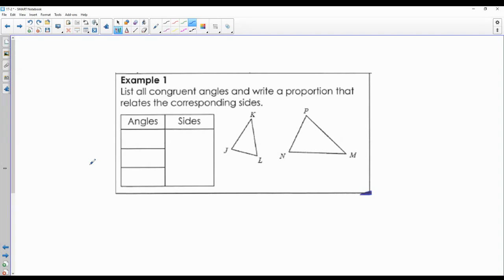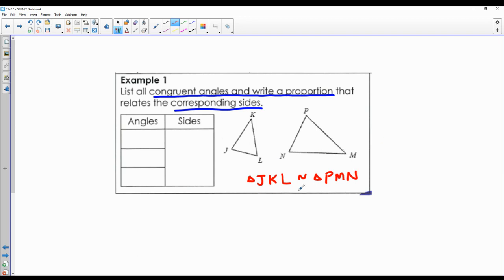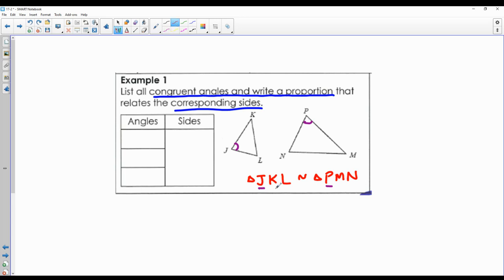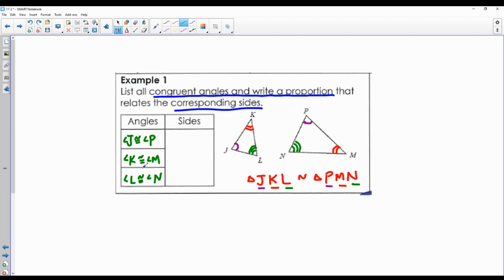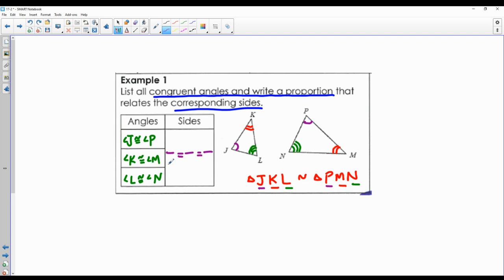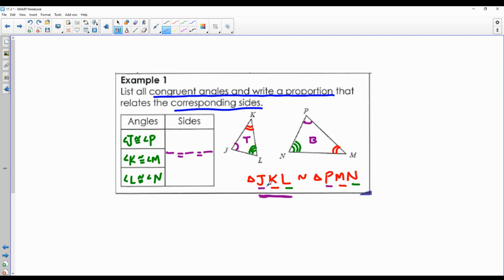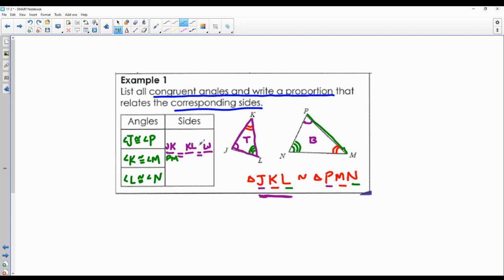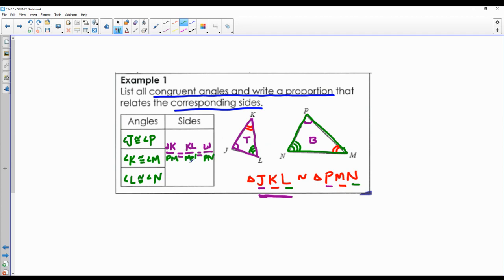17-2 (b) example 1